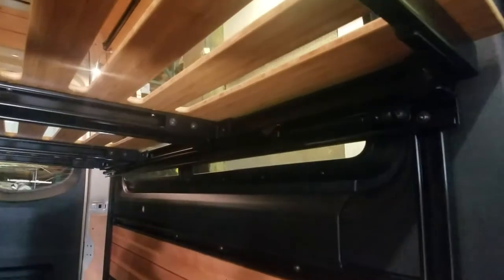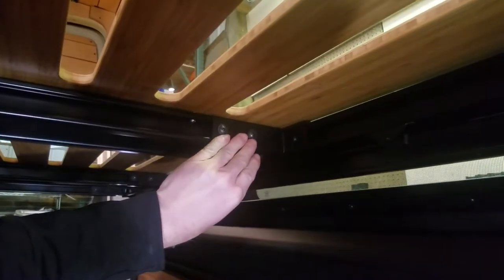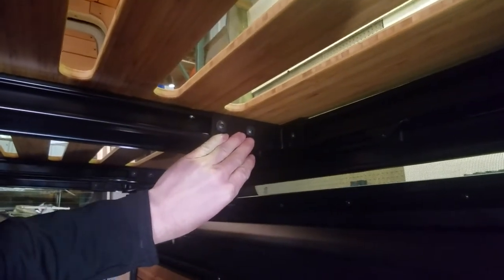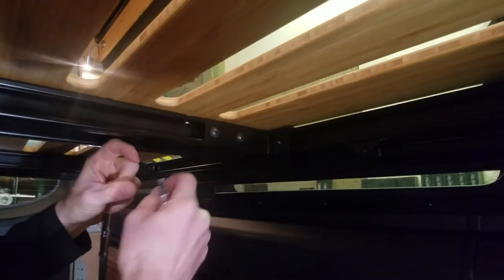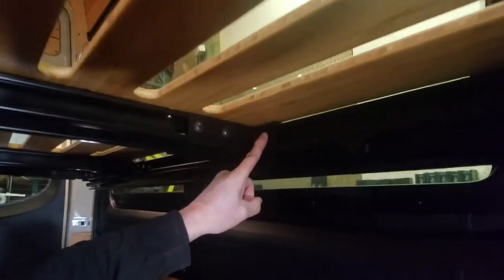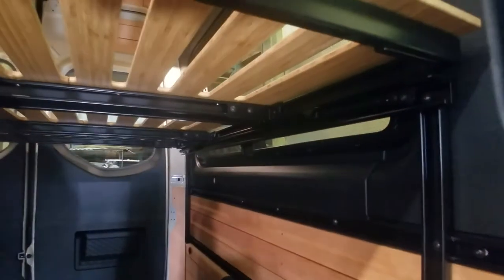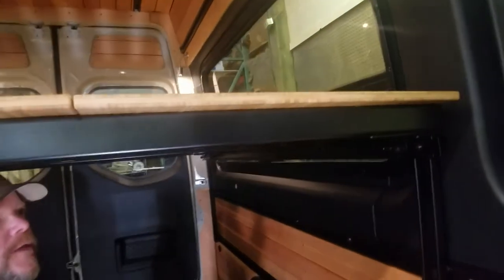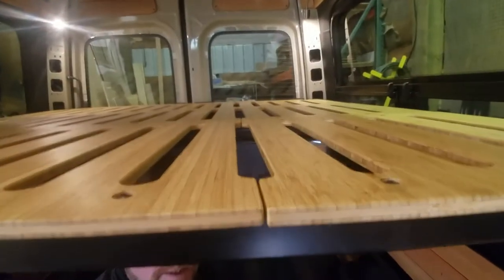Roost Vans Sprinter Van Bed System Installation - Step 11: Securing bed panels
Roost Vans Sprinter Van Bed System Installation - Step 11.

This segment covers securing the bed panels to the bed frame work